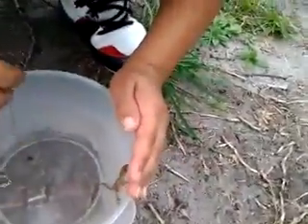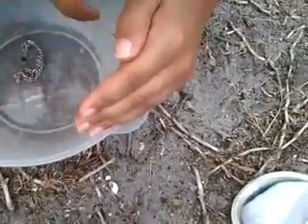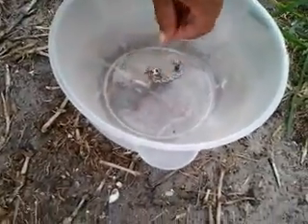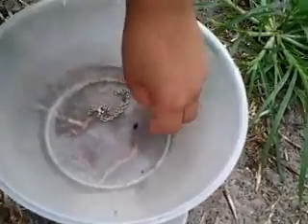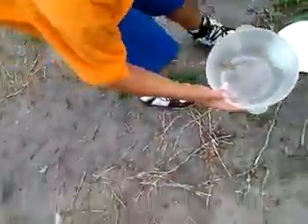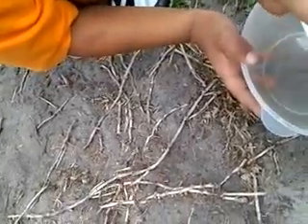How to train a lizard for water